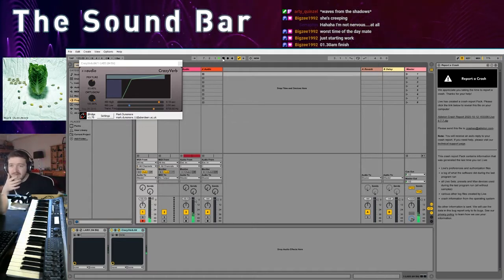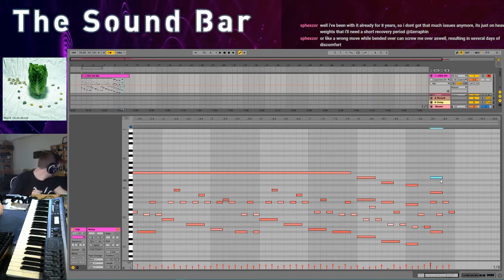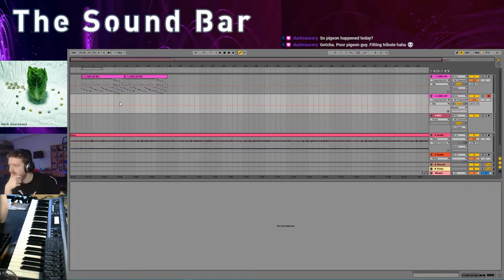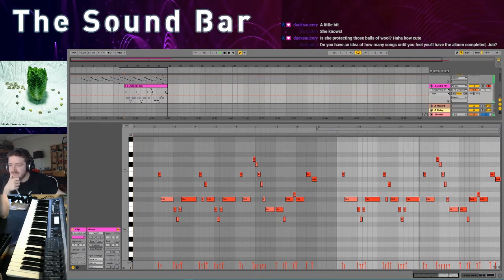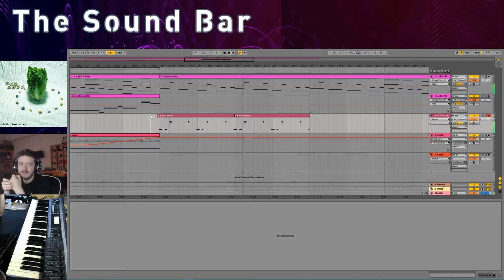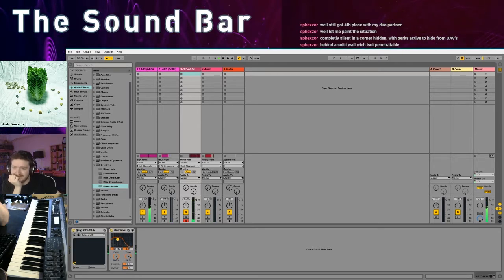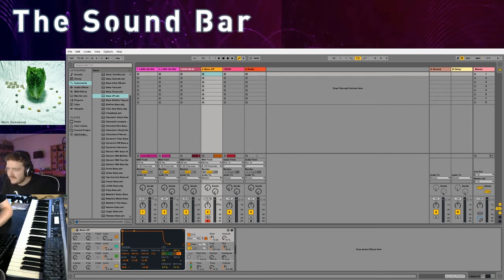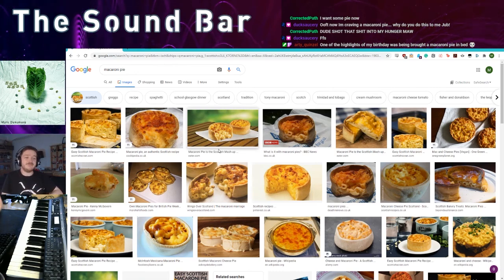Ideas Session - Sound Bar #5